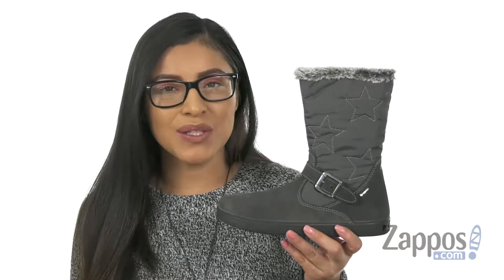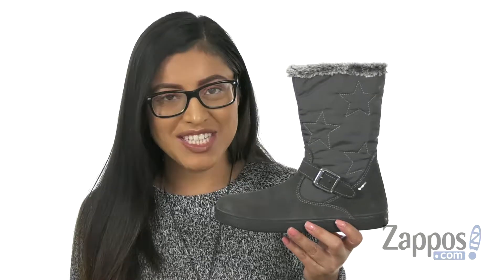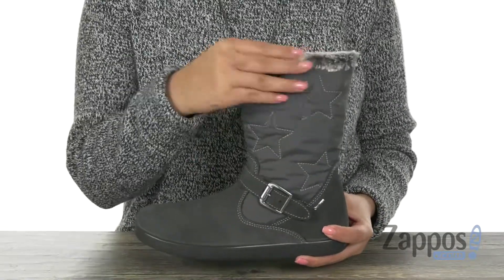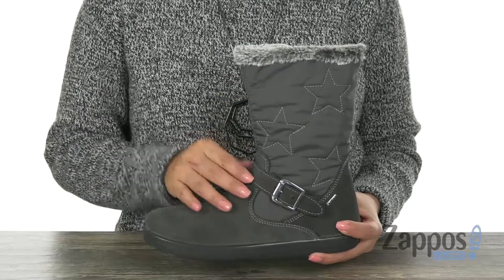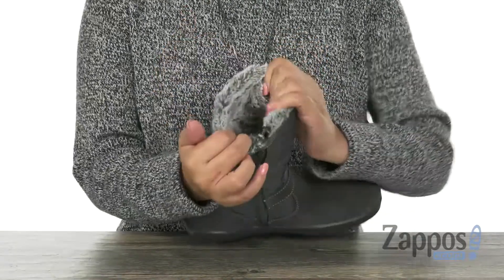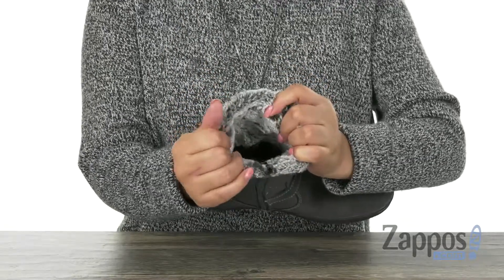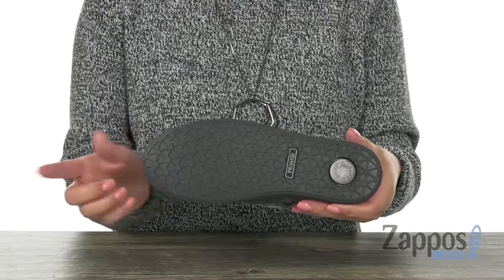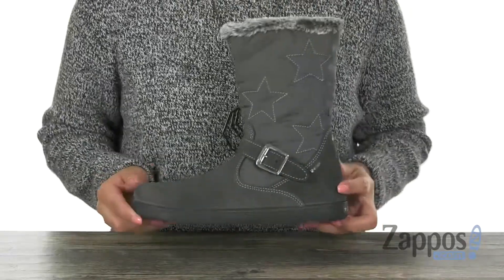Primigi Kids PHOGT 23803 (Little Kid) SKU: 9113320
Little feet deserve ultimate comfort and warmth. The Primigi&reg; Kids PHOGT 23803 winter boots are sure to delight.
Suede leather upper with faux-fur detailing.
Fixed buckle at the side.
Side zip closure.
Lightly padded textile lining and footbed.
Durable rubber outsole.
Imported.
Incredible benefits provided by Primigi's&#8482; uniquely created Sky Effect System&#8482;. The Sky Effect System is a special insole that possesses all of the characteristics of a normal Primigi insole as well as some unique features. They are flexible, lightweight, shock-absorbing, breathable and antibacterial.